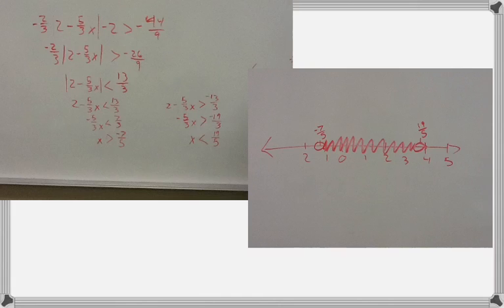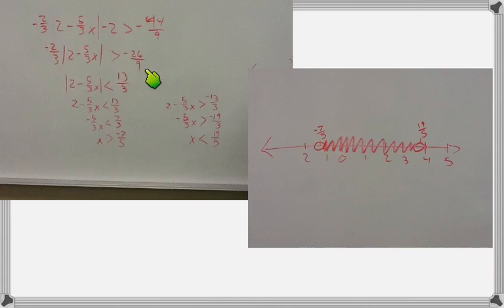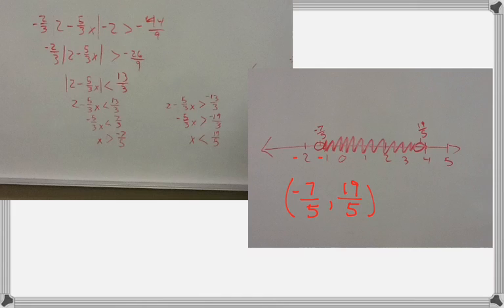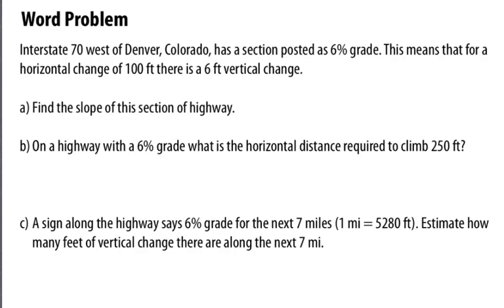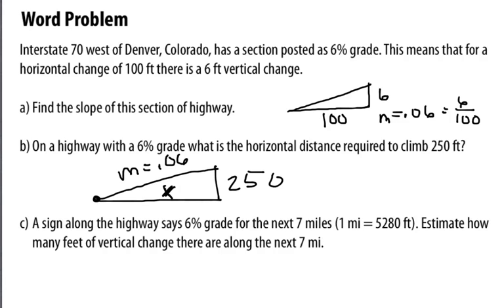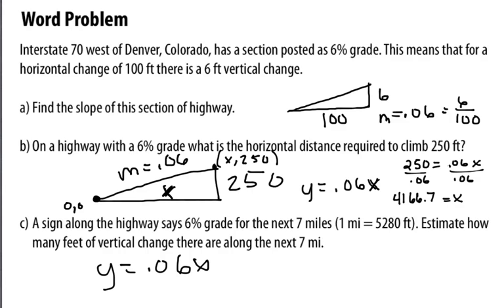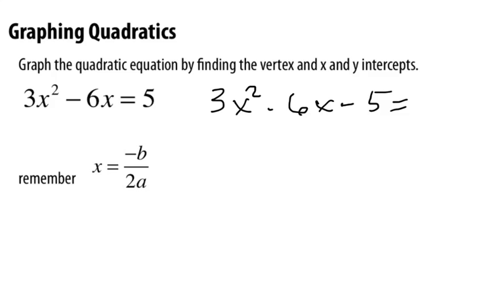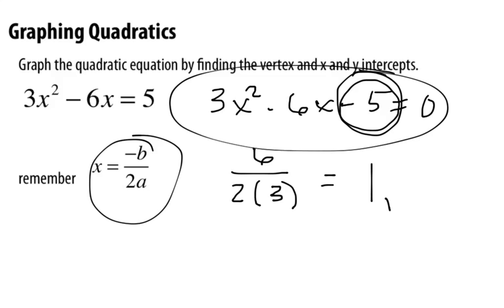Review P4 P5 P7